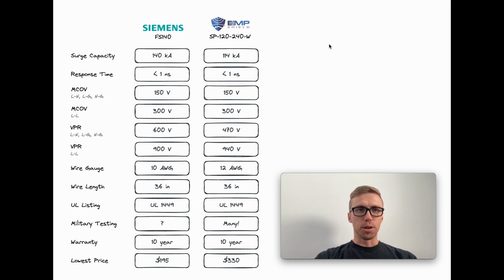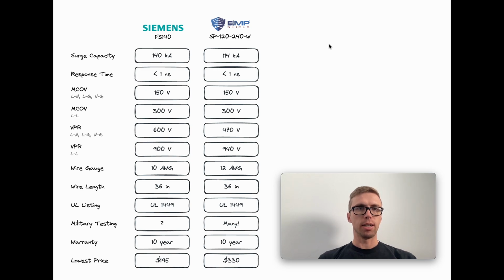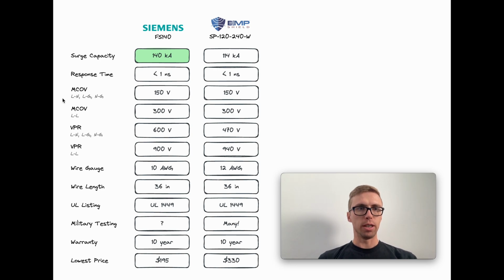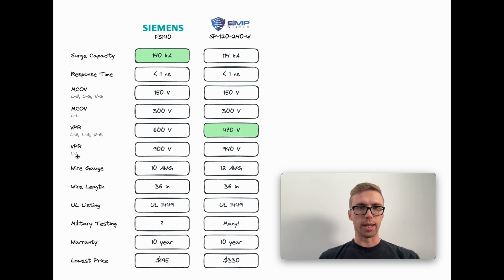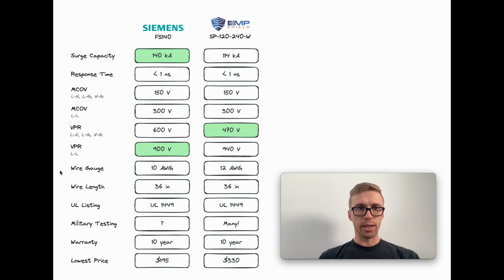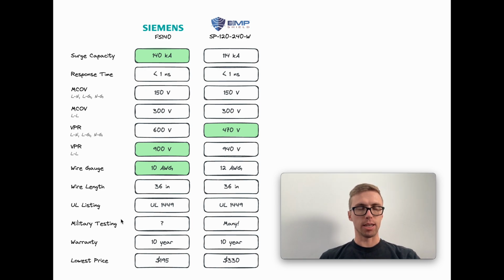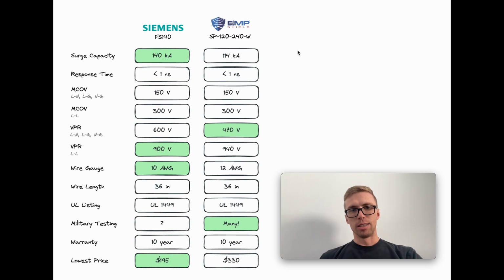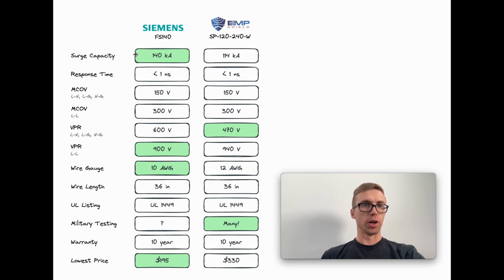Siemens FS140 vs EMP Shield // Specs Breakdown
Comparing whole home surge protection specs between the Siemens FS140 and the EMP Shield SP-120-240-W.